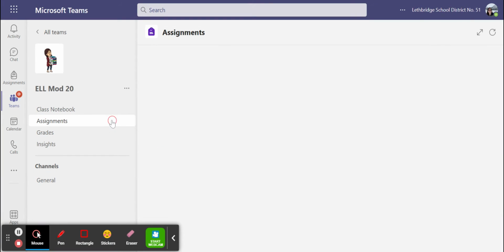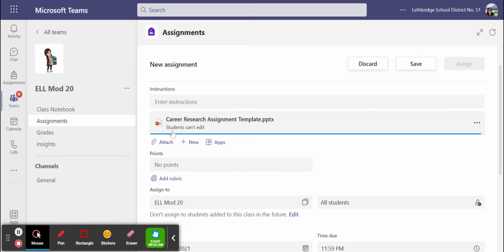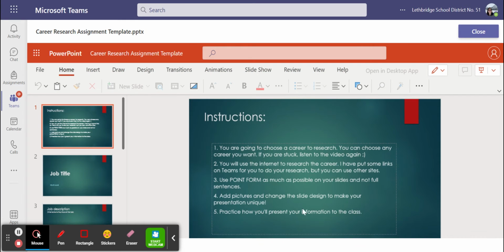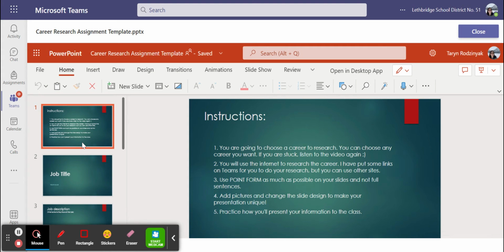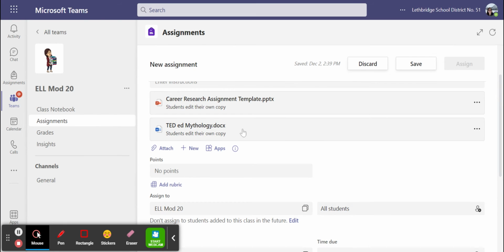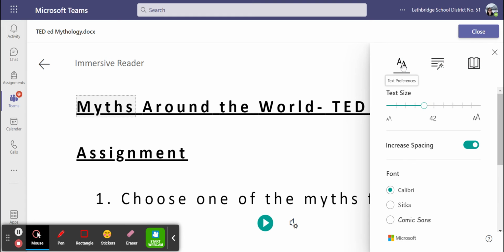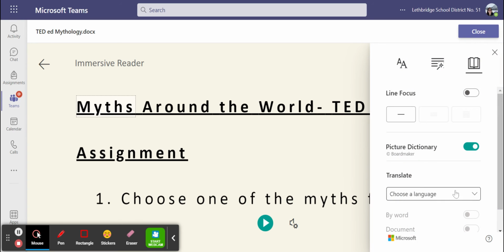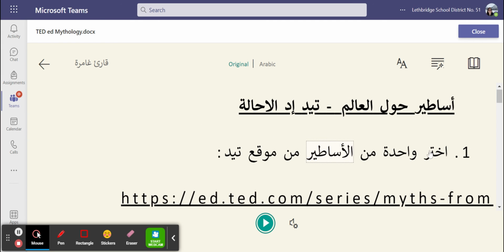Differentiating Assignments in Microsoft Teams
Here are a few ways you can make your assignments in Teams a bit more accessible for students!